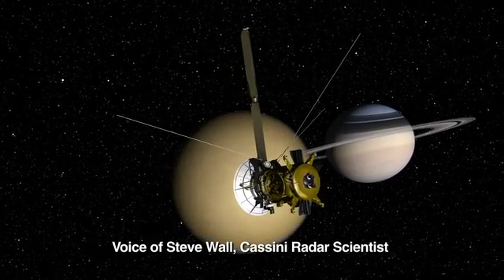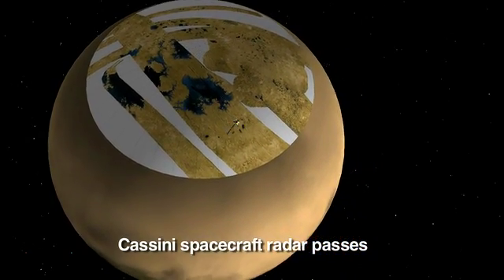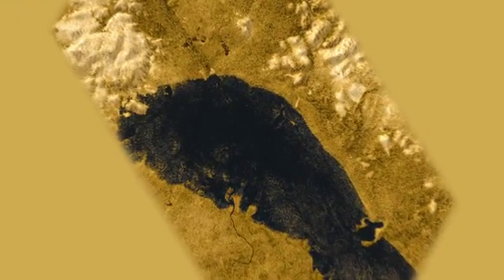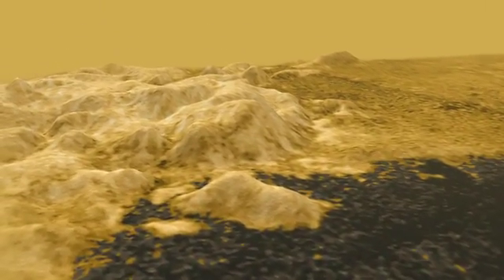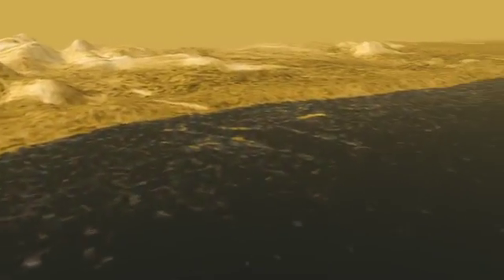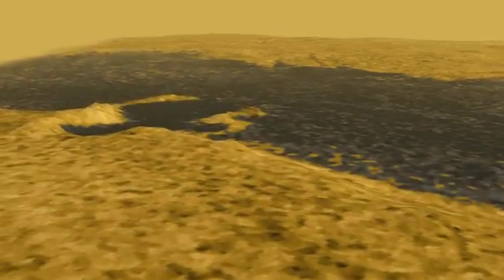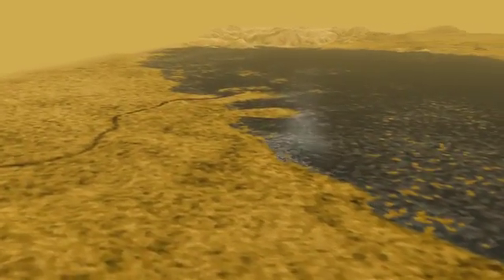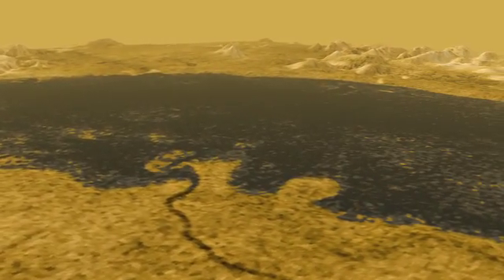Flyover Titan, Moon of Saturn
Saturnmond Titan: Virtueller Überflug über "Ontario Lake"